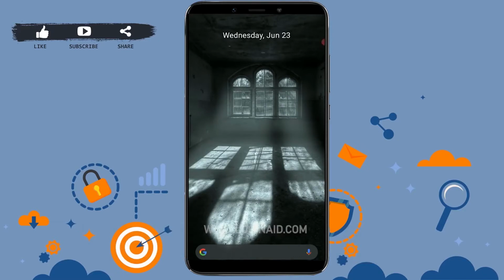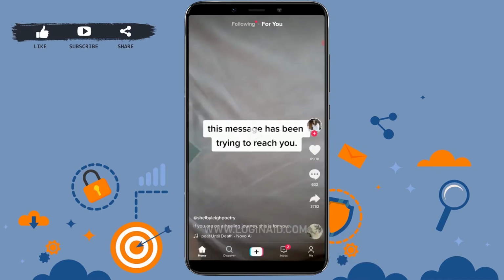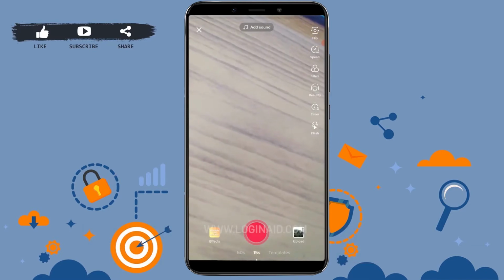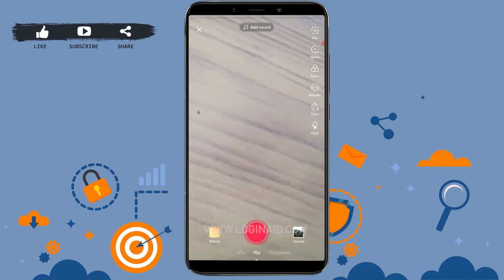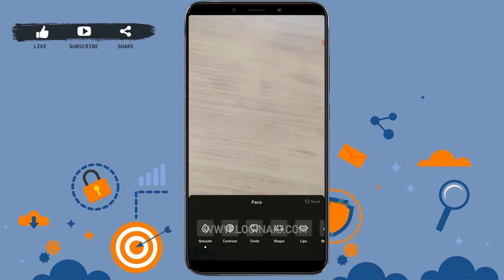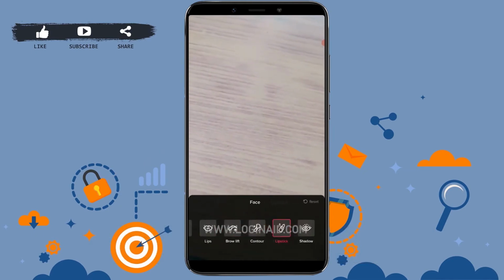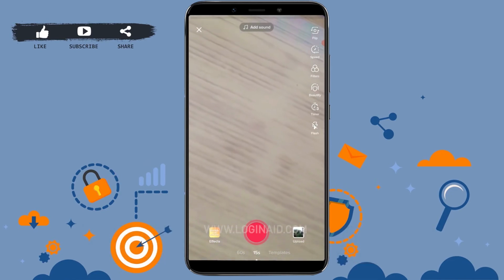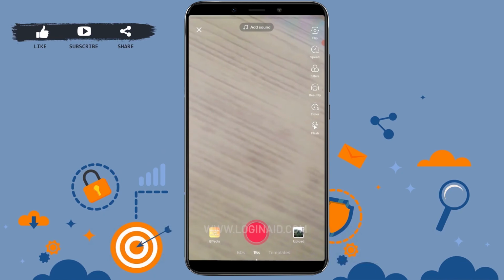How To Get Beauty Mode On TikTok 2021 | Use & Add TikTok Beauty Filter | Enable TikTok Beautify Mode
How To Get Beauty Mode On TikTok 2021 | Use & Add TikTok Beauty Filter | Enable TikTok Beautify Option

Tiktok is mostly used app nowadays. People enjoy watching and creating a short videos with different effects.
This video helps you to make your tiktok videos more pretty after applying beauty mode. Without any confusion this tutorial video helps you on how easily you can apply beautify effect on Tiktok.